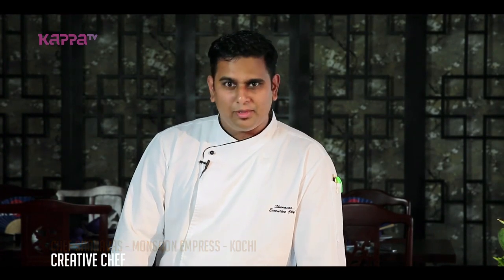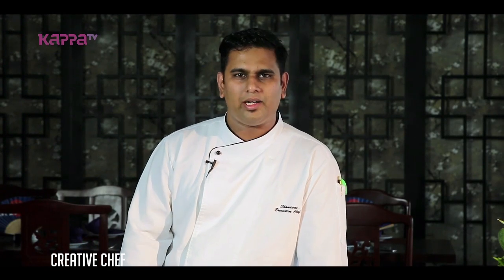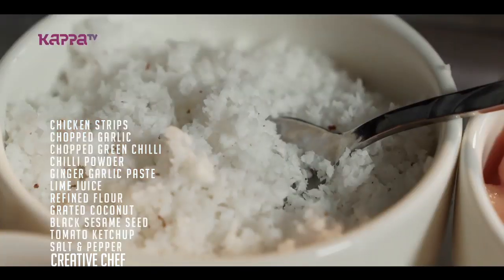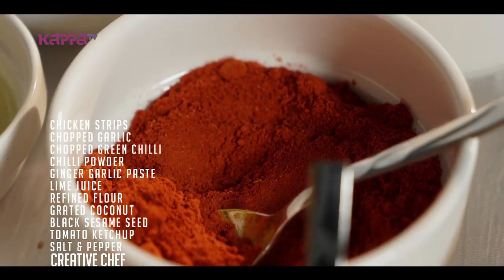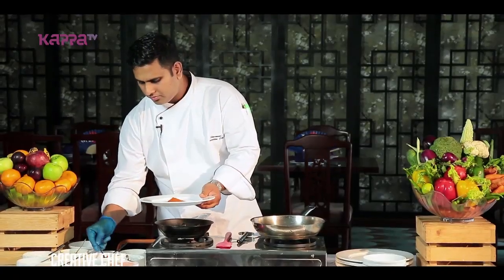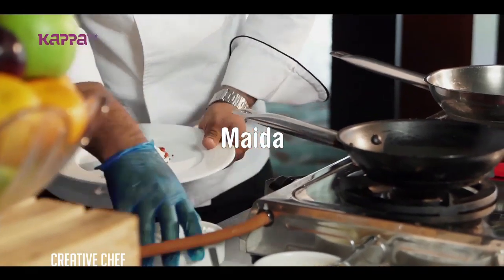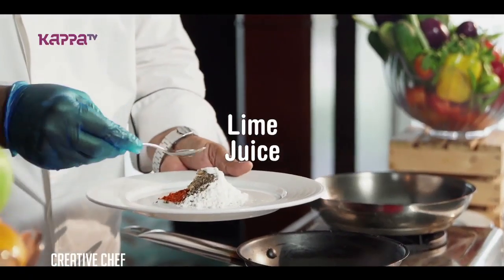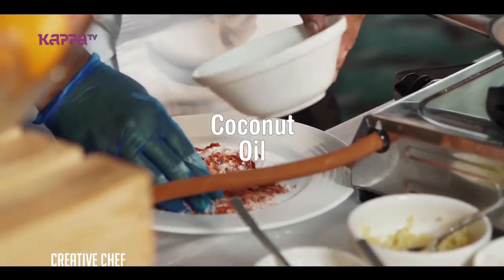Nadan Chicken Satay - Creative Chef - Kappa TV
Hotel : Monsoon Empress Kochi
Producer: Rajesh Kadamba
Camera: Mahesh, Aneesh
Edit: Ramesh Subramaniam